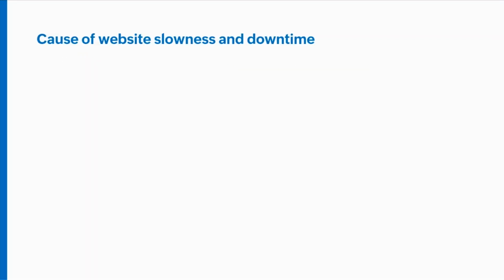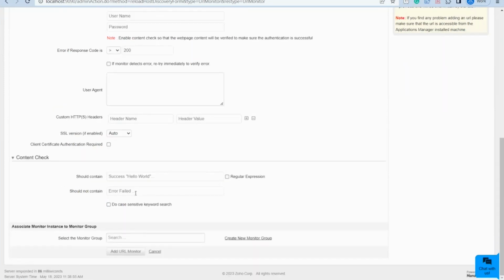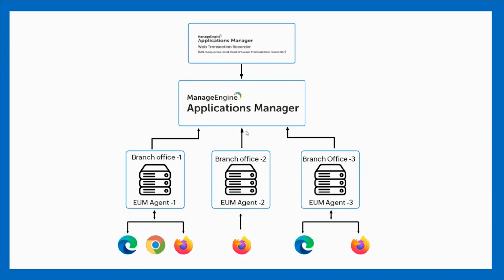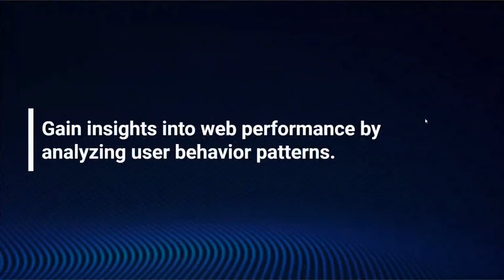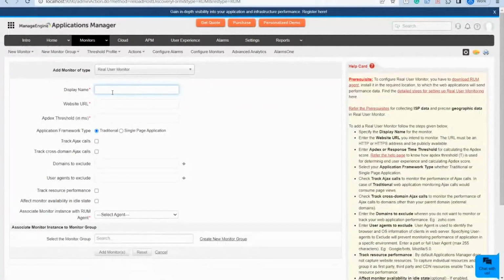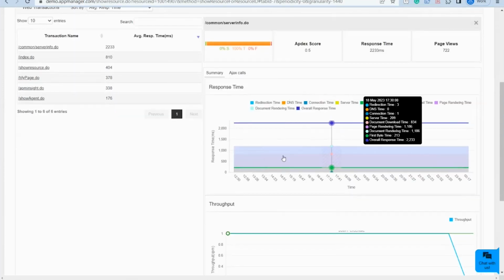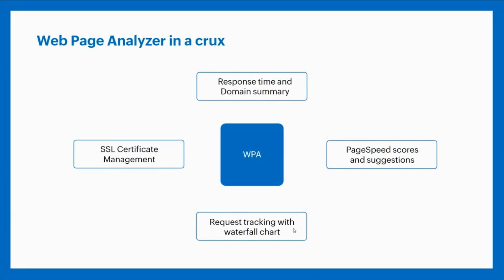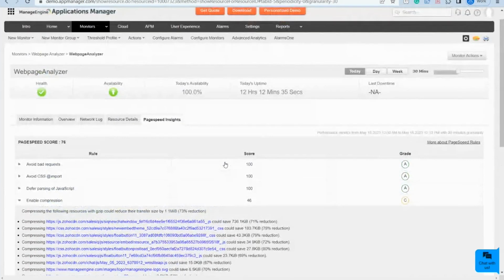Digital experience monitoring | Applications Manager Free Training 2023 - Season 2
Learn how to enhance user experience by measuring the performance of your website effectively, detecting website issues with active monitoring techniques, identifying website issues with synthetic monitoring, and enhancing webpage performance using Webpage Analyzer to deliver a seamless end-user experience with ManageEngine Applications Manager.